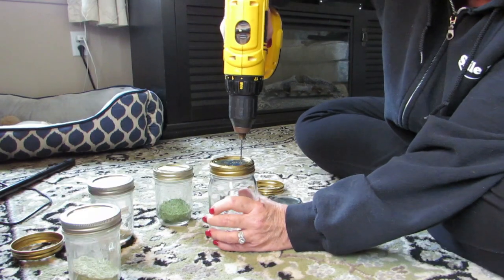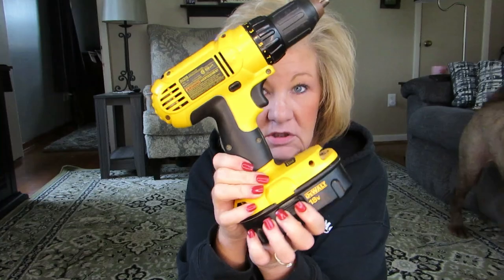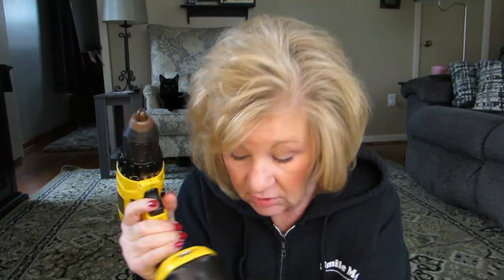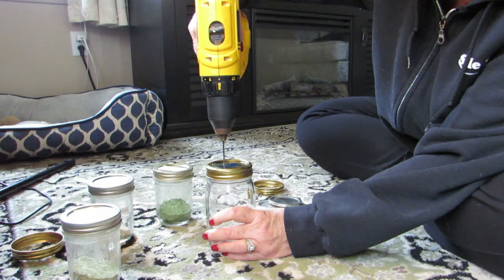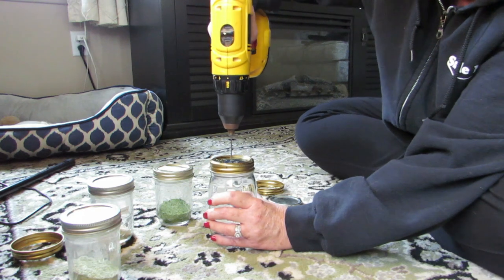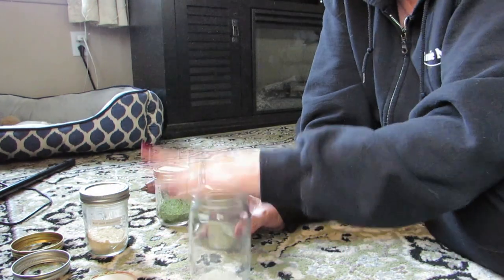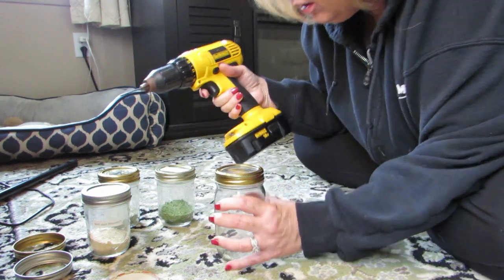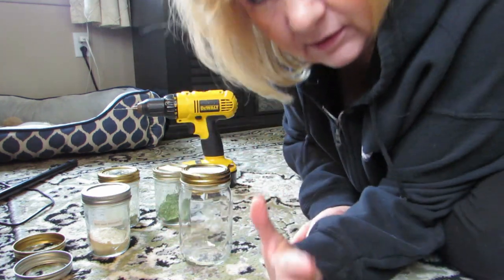How To Turn Your Mason Jar Into An Herb Shaker / Can Canning Lids Be Reused / Reuse Old Canning Lids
I will show you how I reused my canning lids in this video!  I reused my old mason jar canning lid!  I made a salt herb shaker out of my old Mason Jar.  Can old canning lids be used again?  I will show you what I did with mine.  Don't throw your used canning lids away.  Save your used canning lids wo you can use them again.  Turn your mason jar into an her shaker!  Reuse those old canning lids!  Save those old canning lids!

Cordless Drill with Drill Bits

Mason Jars With Lids